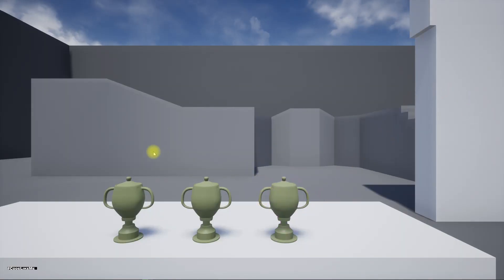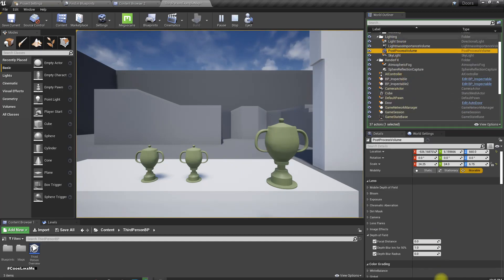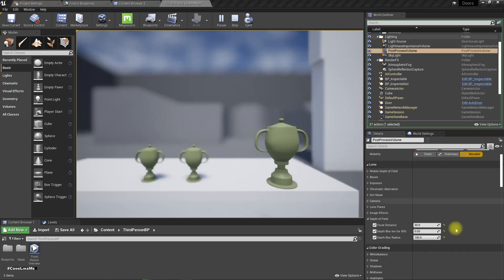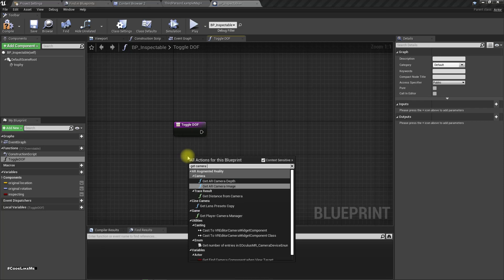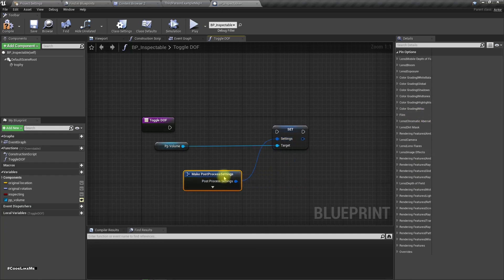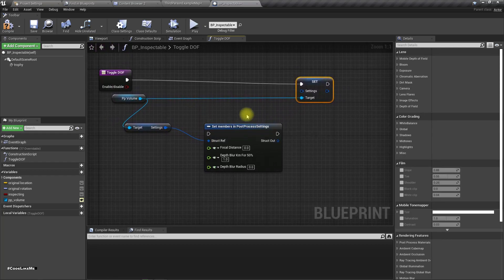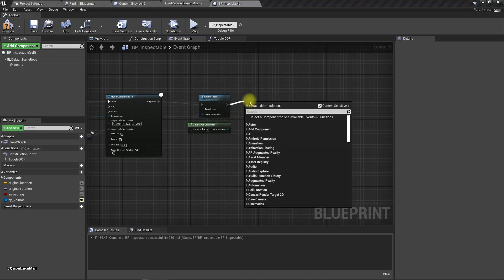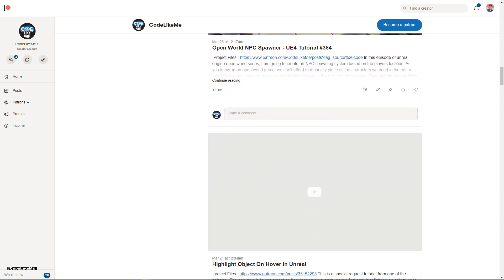Object Inspection in unreal engine Part II - Dynamic Depth of field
This is a special request tutorial from one of the patrons.
The objective is to implement an item inspection system. In the last episode, I implemented a way to move the object closer to the camera when we inspect, today, I am going to add a dynamic depth of field effect to focus on the object we are inspecting.